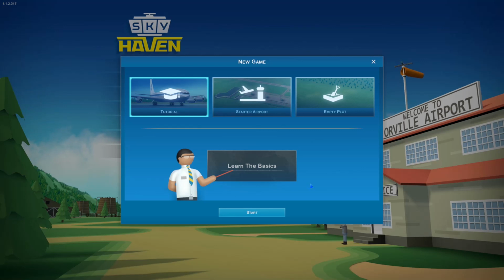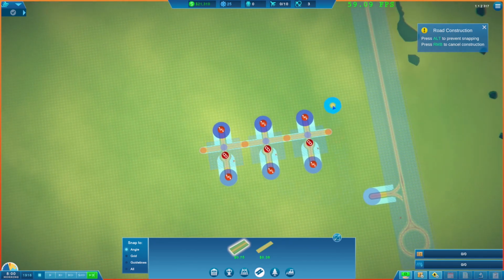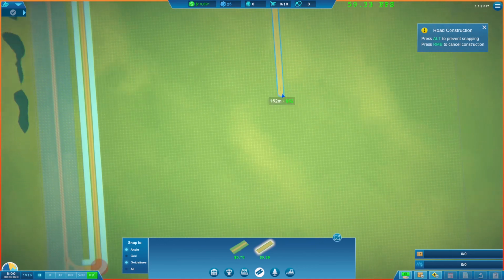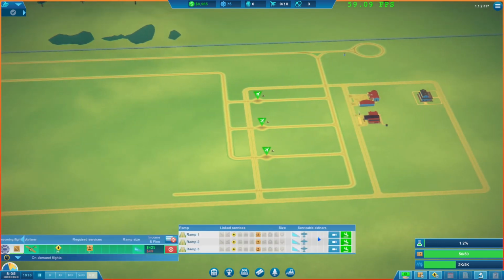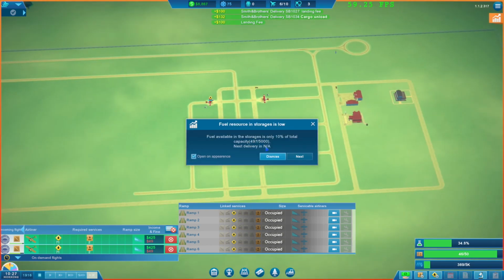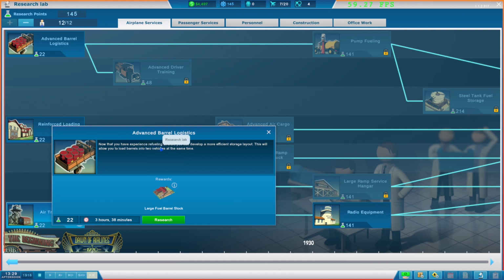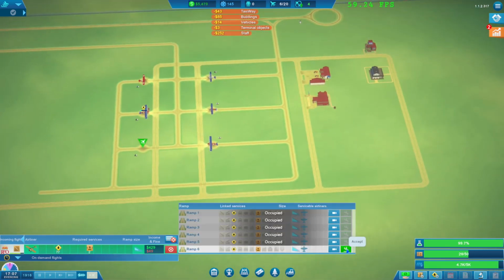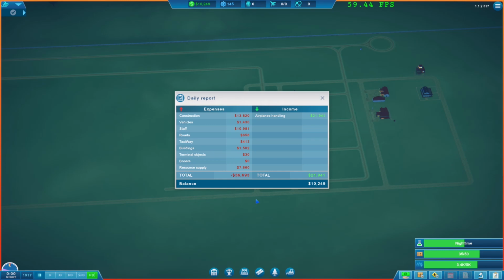Playing Sky Haven in 2024!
@SkyHaven by @RealWelders has been kicking around in early access for some time. It had a successful crowd funding campaign on Kick Starter. Sky Haven is a bit different to other airport simulation games in that you progress your airport through the ages, from the dawn of flight to modern times.